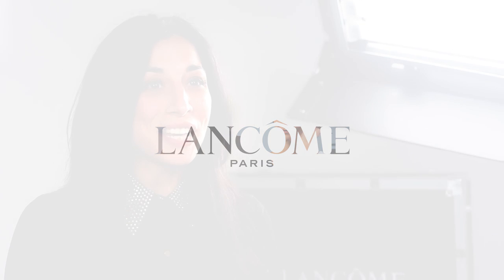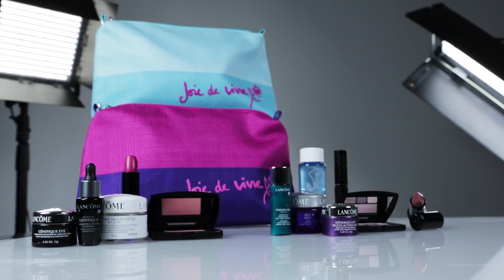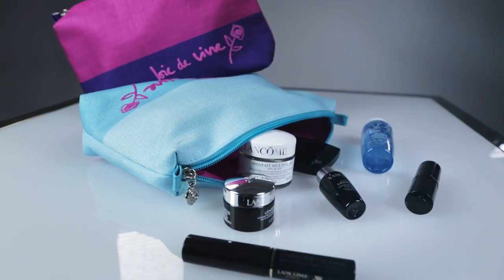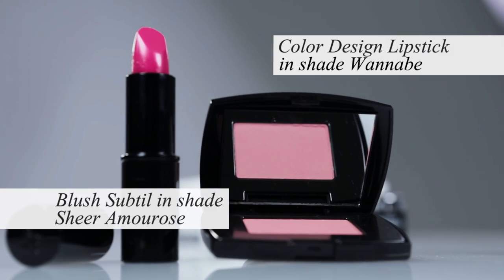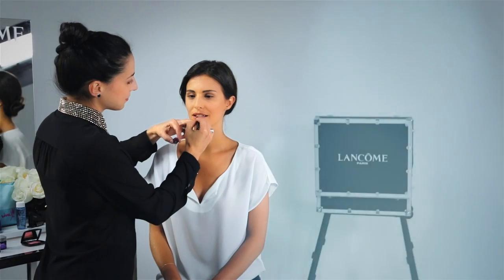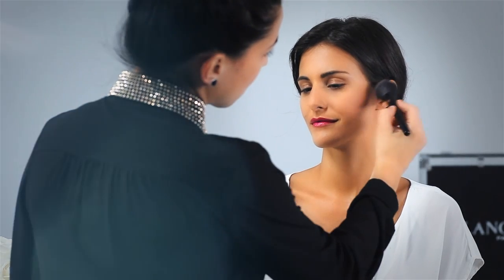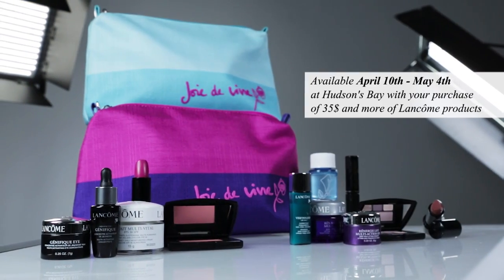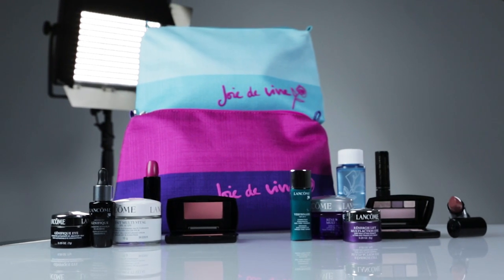How to use your Lancome Gift With Purchase (Pinks) from Hudson's Bay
If you chose the pink lipstick and blush duo, Official Lancome makeup artist, Lora Spiga, shows you how to get a trendy makeup look.